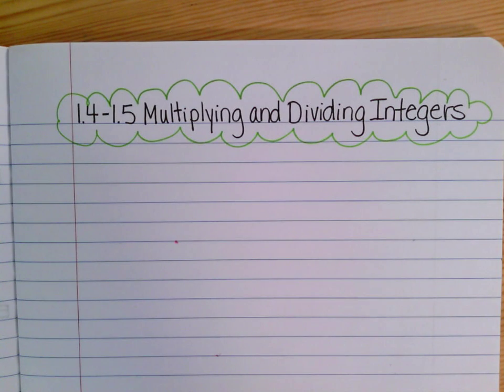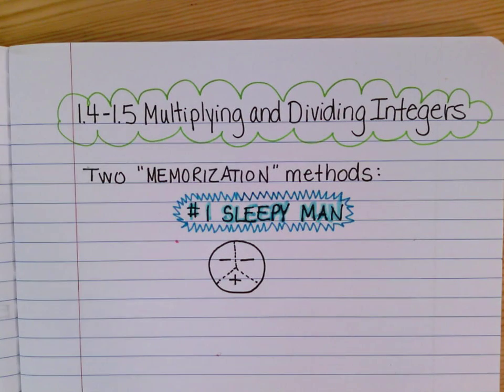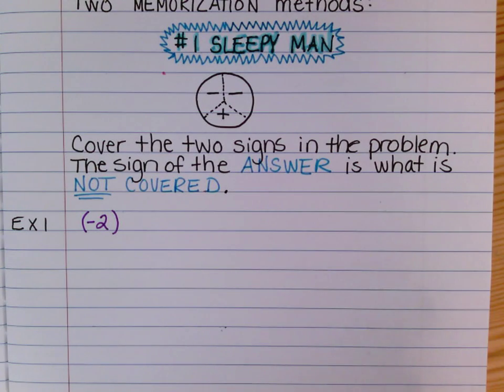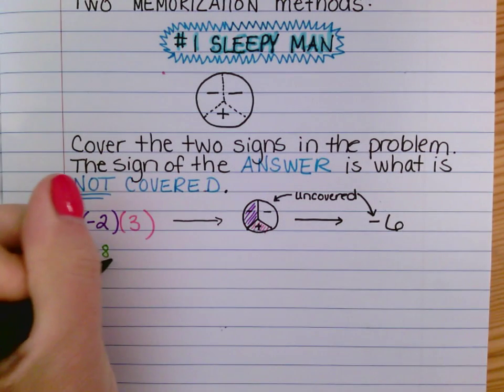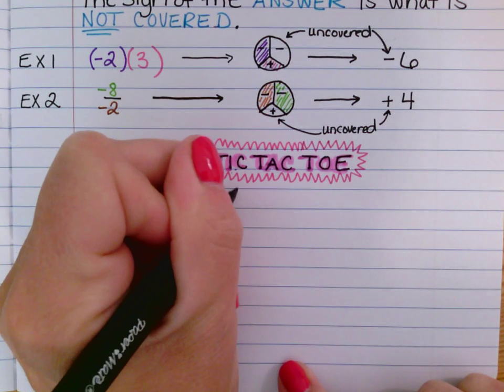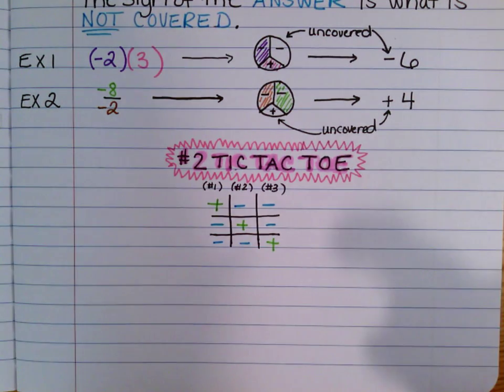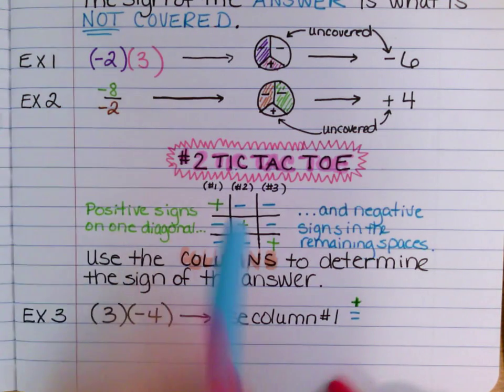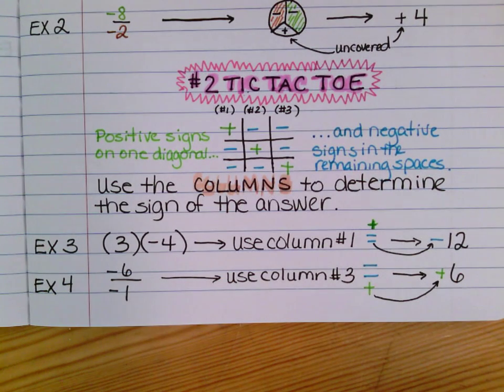Multiplying and Dividing Integers Notes for Interactive Notebook